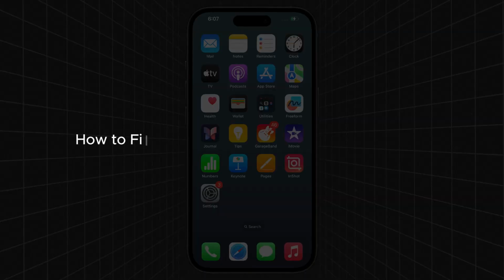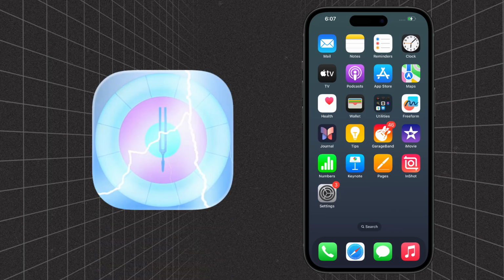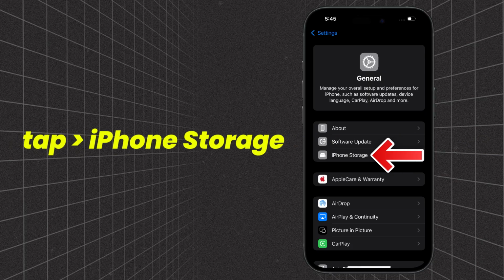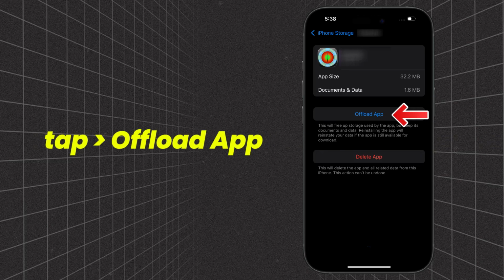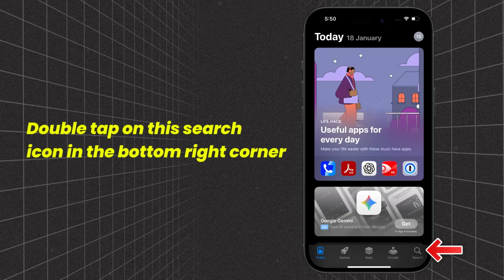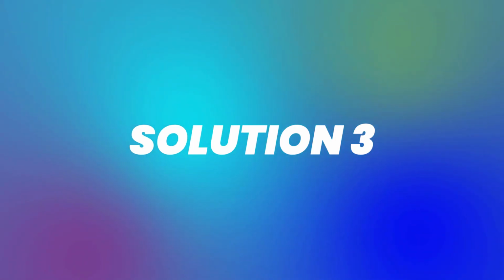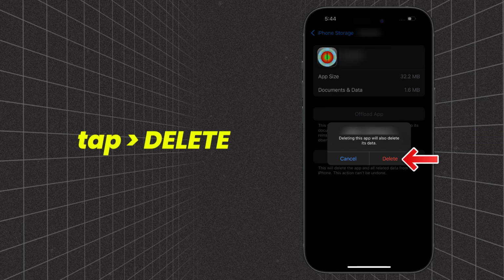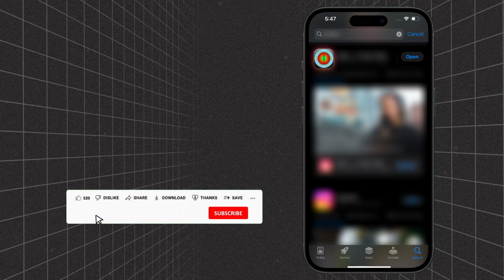How to Fix TonalEnergy App Not Working (FIXED)